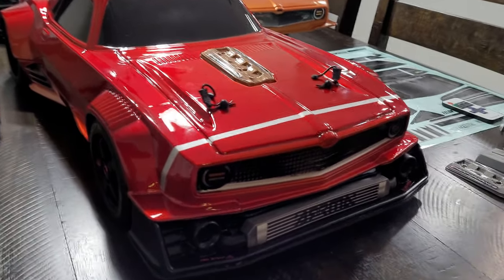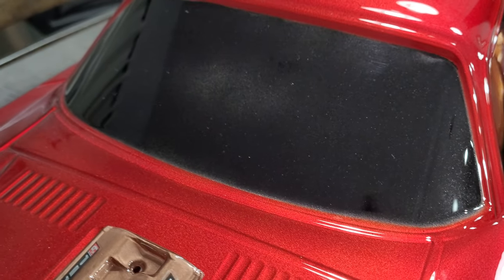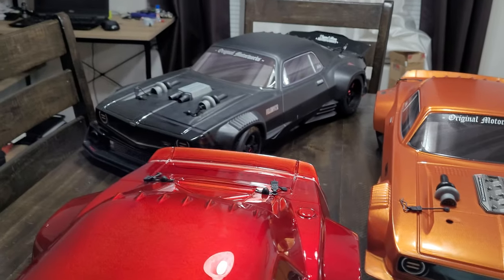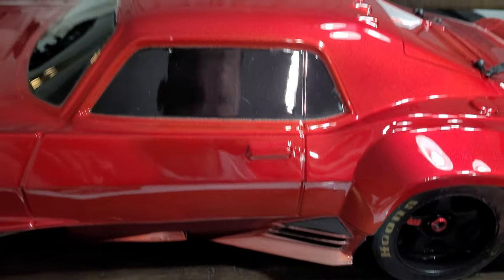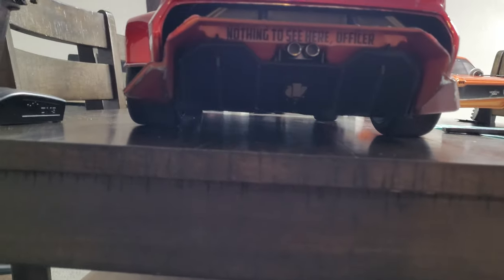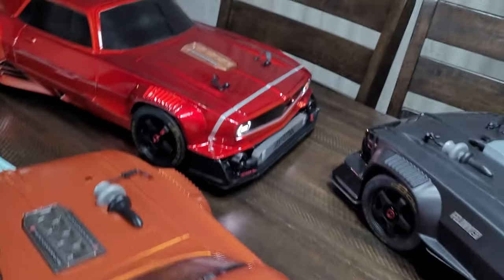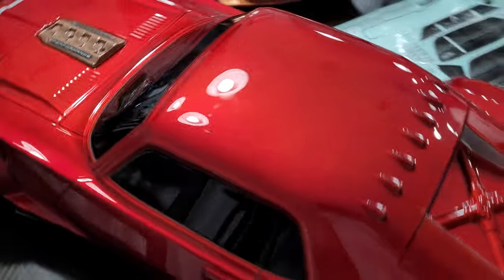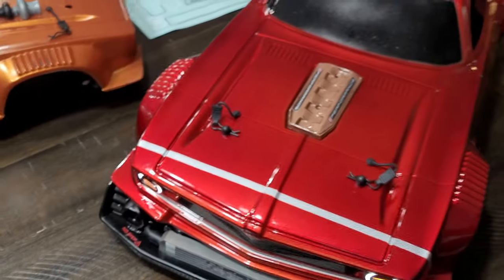New Paint Job on Arrma Felony + what not to do when painting your felony body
candy apple red by spaz stix. polo creation headlights. carbon fiber effect grille.